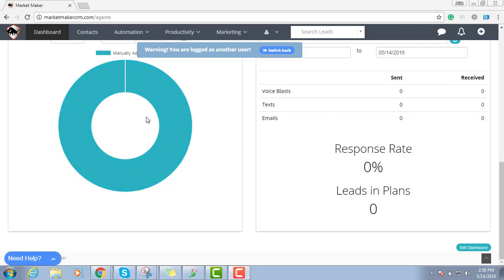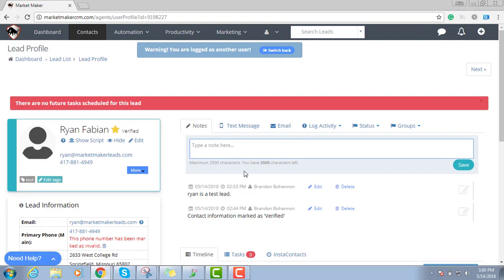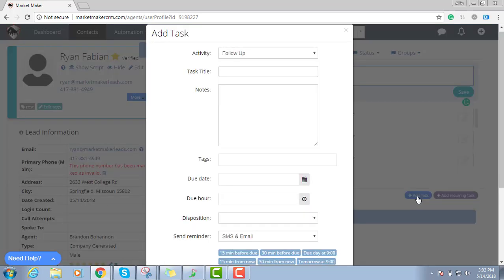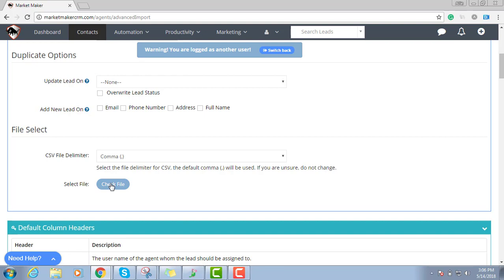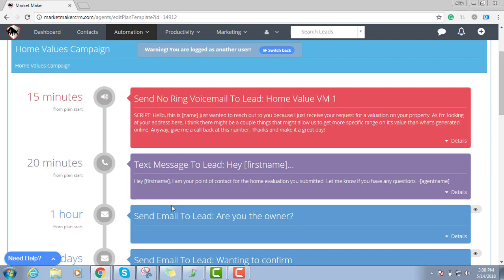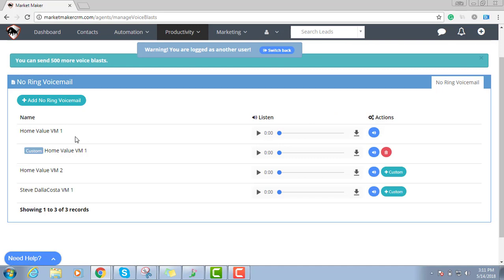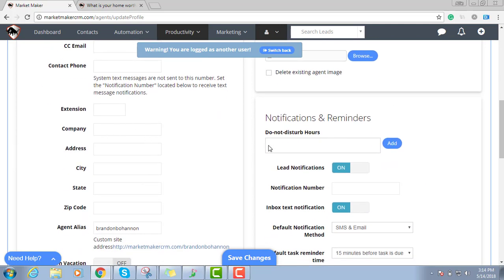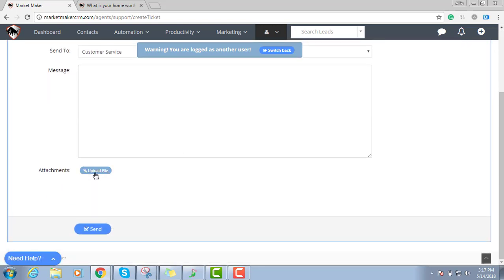Listing Maker Tutorial